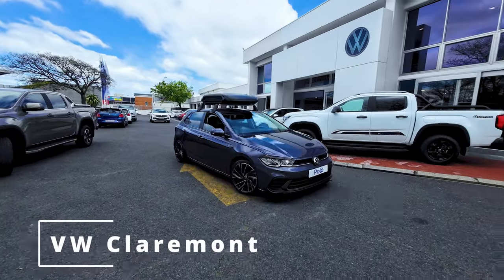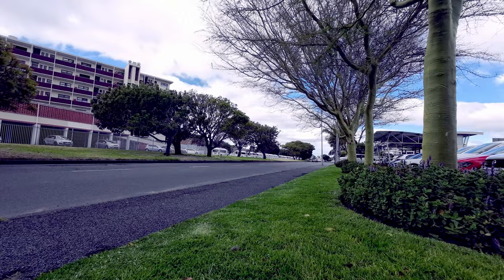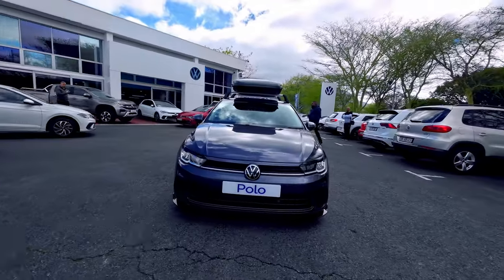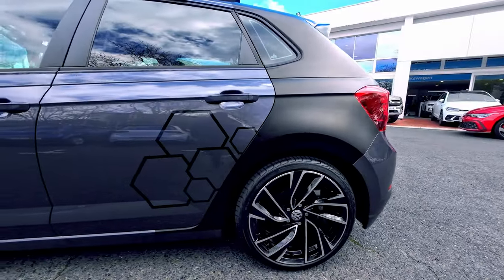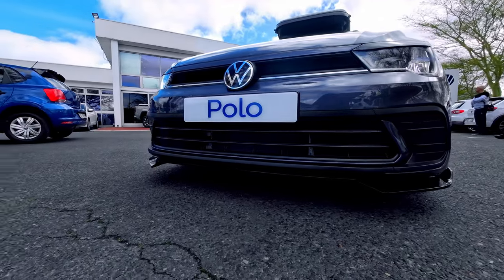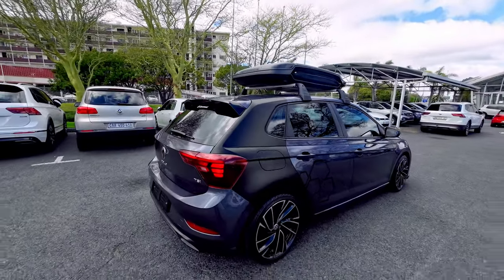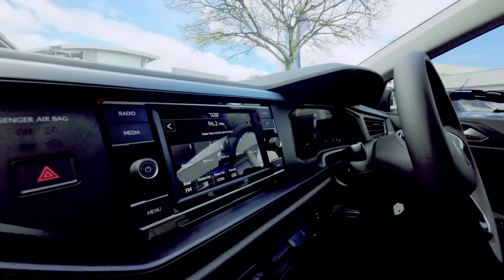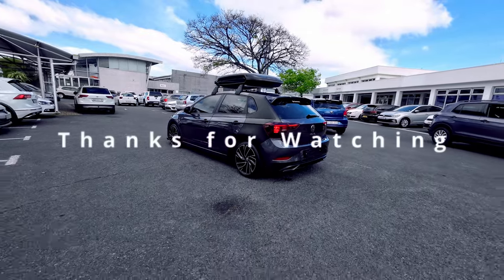Volkswagen Polo AW | Claremont Edition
I visited Claremont to check out their special Volkswagen Polo AW, dubbed the Claremont Edition.

Old SchooL Boom Bap "1996" Type Beat (No Copyright) Chill Freestyle 2021